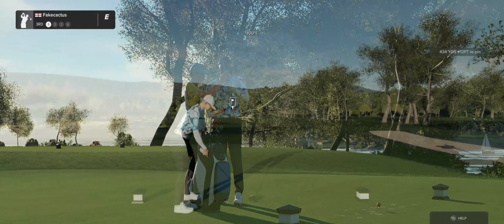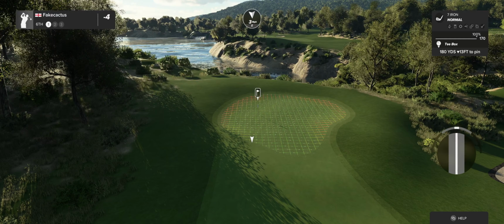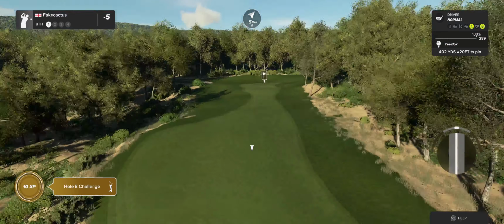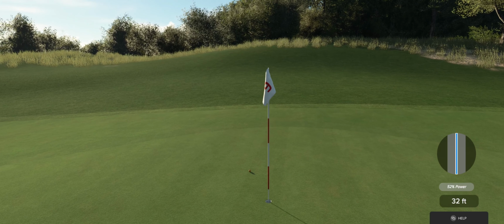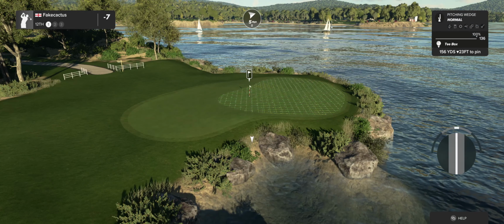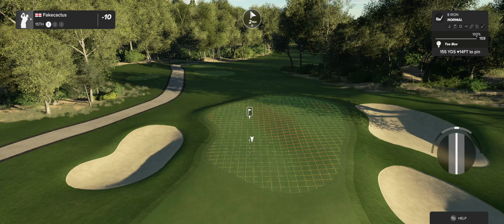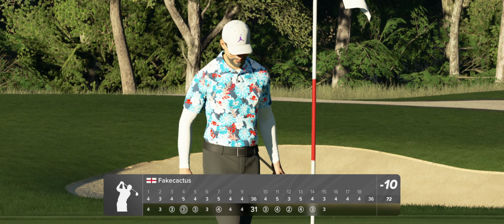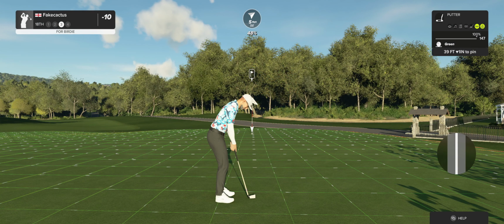PGA Tour 2K23 - Tyche Golf Resort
Just a lovely course. Play it.